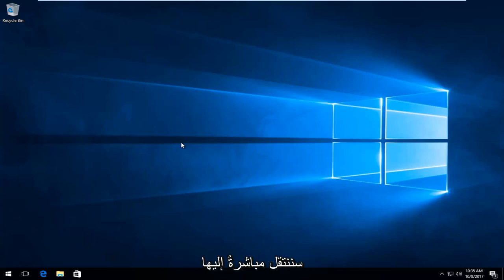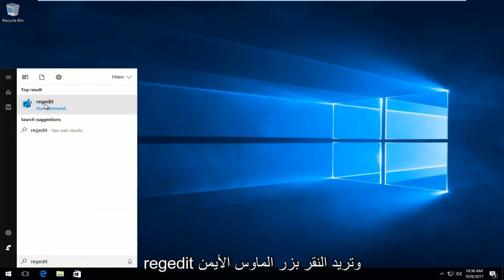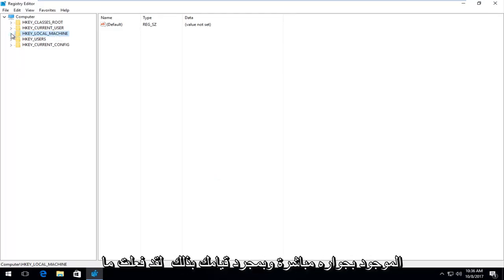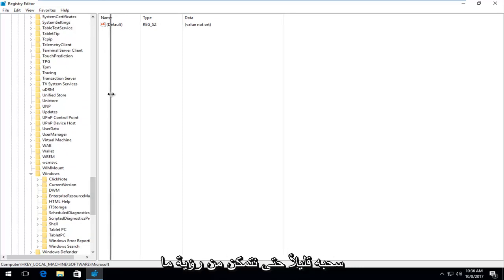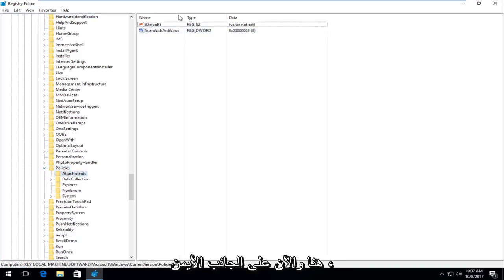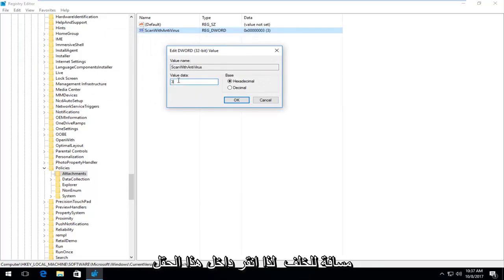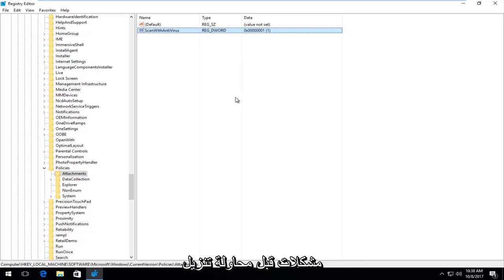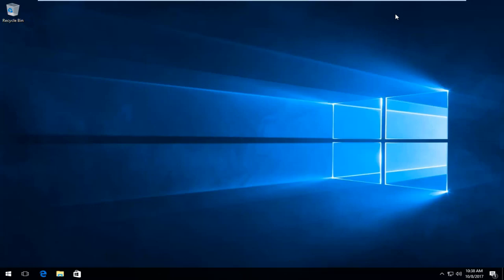شرح تعذر تحميل الملف لفحص الفايروس Failed , virus scan Failed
فشل فحص الفيروسات الفاشل ، إصلاح خطأ تنزيل Google Chrome